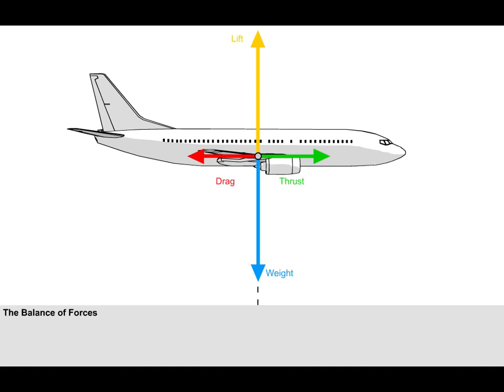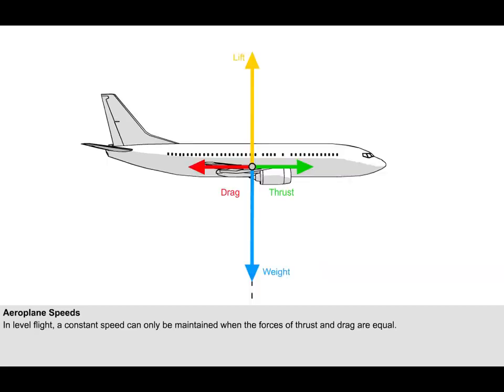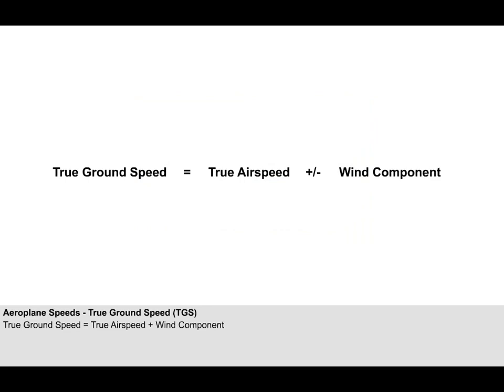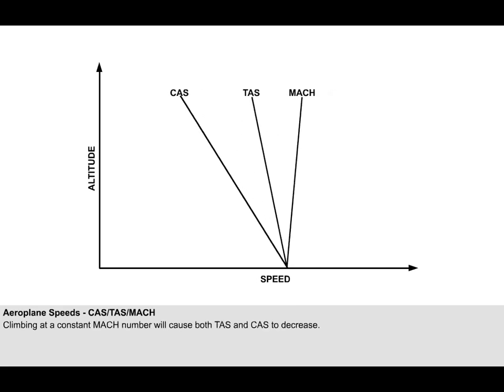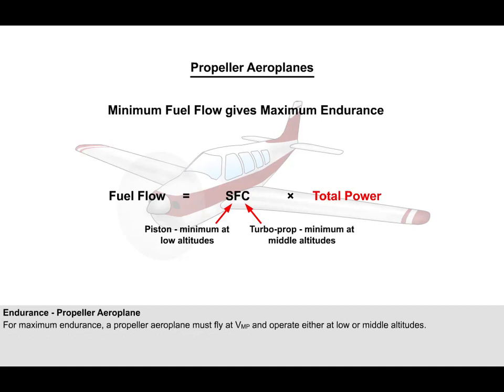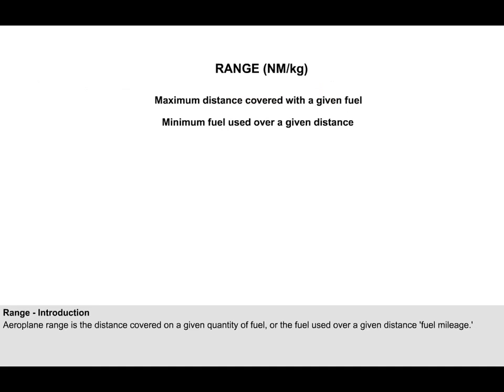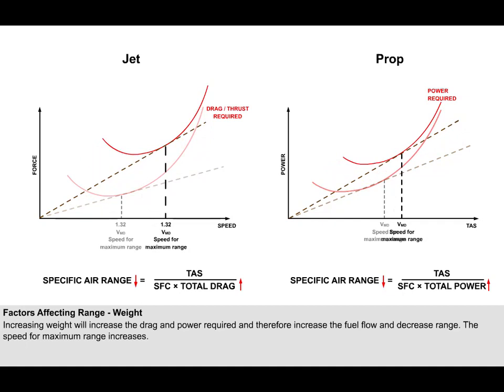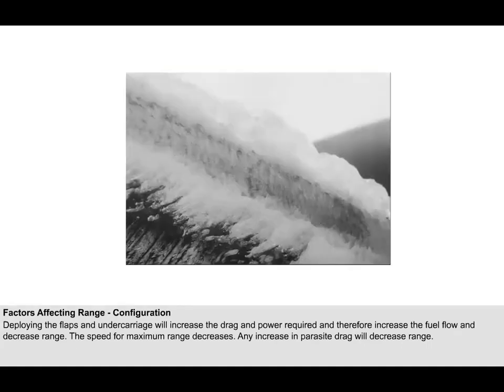ATPL Performance - General Principles - 3 - En Route